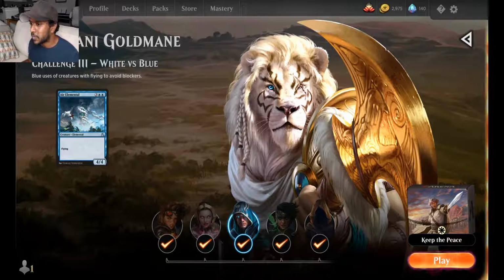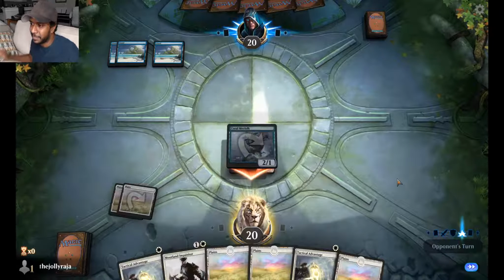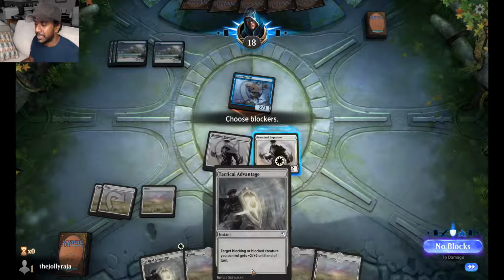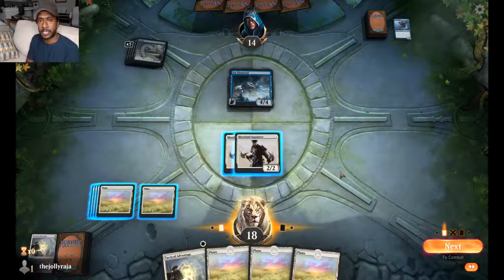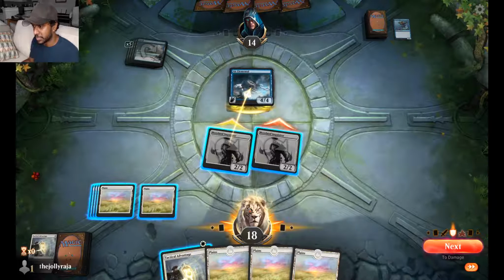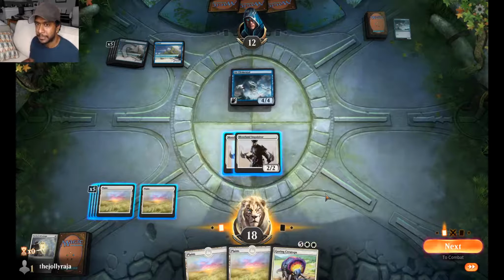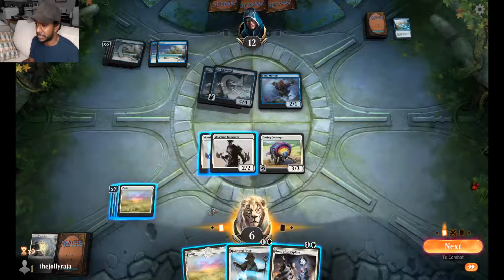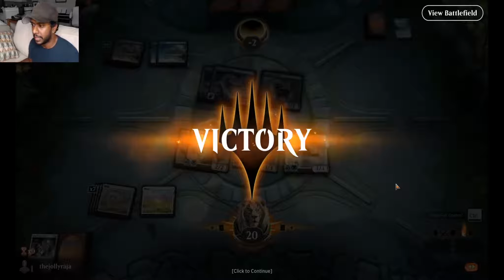MTG Arena Color Challenge Walkthrough Ajani Goldmane White vs. Blue